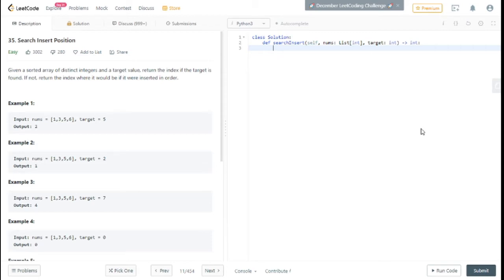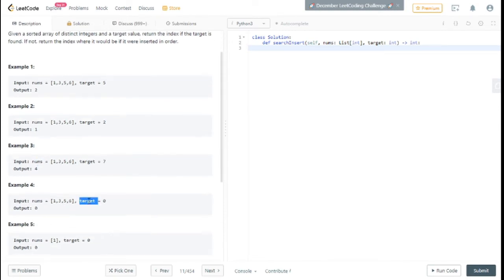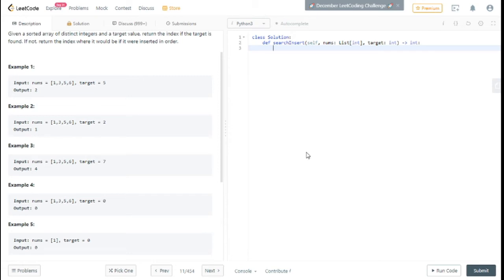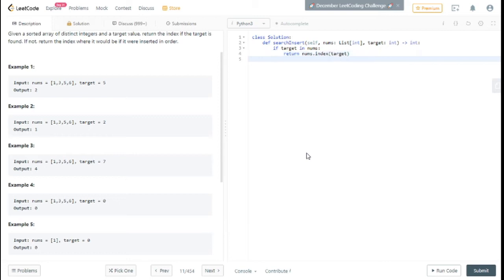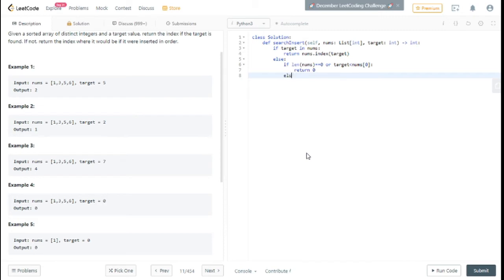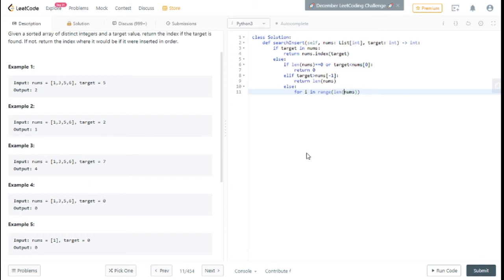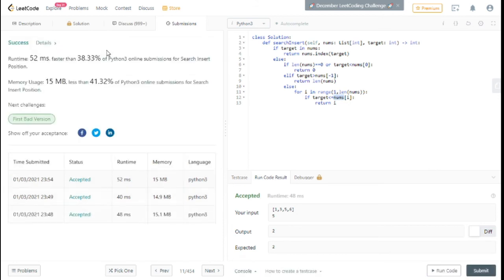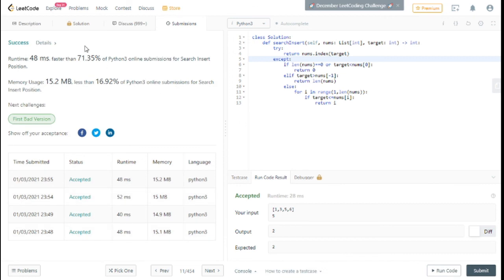Q.35:(Easy):(Solution):Leetcode problem "Search Insert Position"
This video contains a detailed solution of Leetcode's problem.
This solution uses if..else, if..elif..else and for loop for the first solution and again solution is modified with try..catch block.